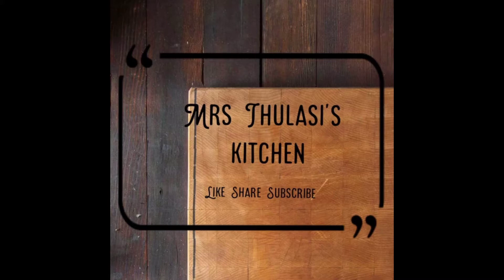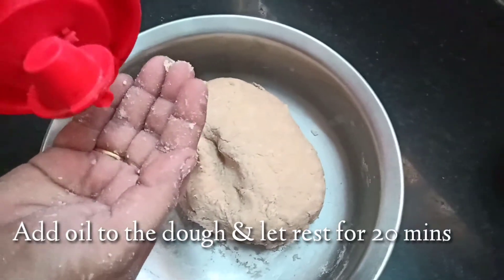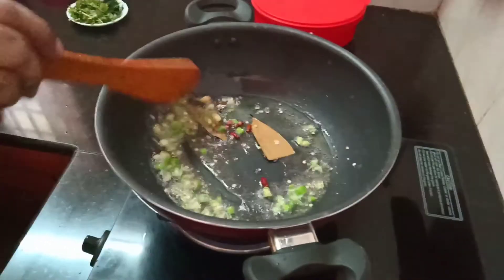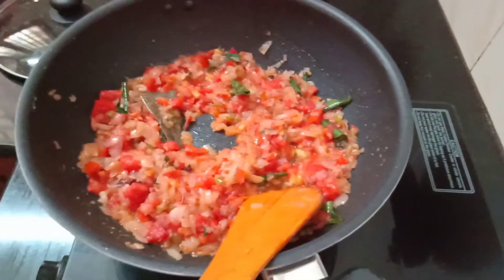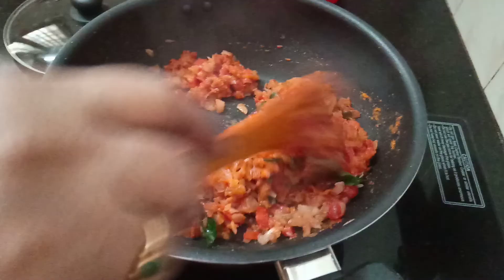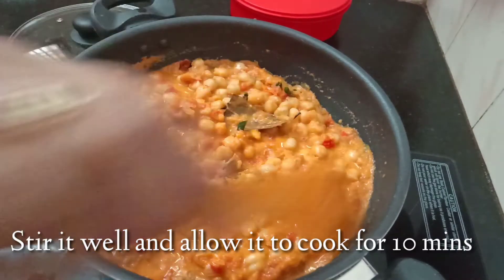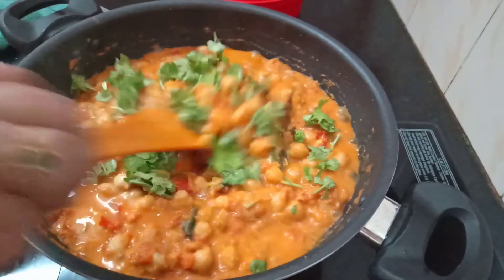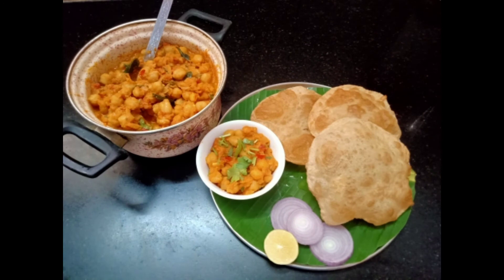Channa masala || Recipe in tamil || Mrs Thulasi's kitchen|| side dish for chapathi! Poori!!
Today we have prepared a delicious and tasty channa masala for poori ! Chapathi! Idhiyapam !string hooper's! With Indian spices and natural ingredients
Follow as per mentioned in video and let us know your feedback

Mrs Thulasi's kitchen